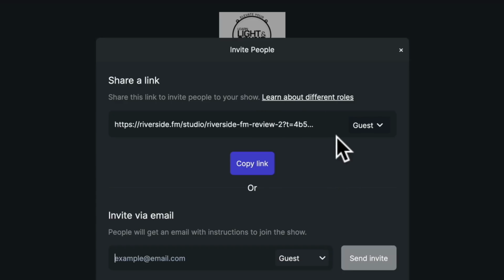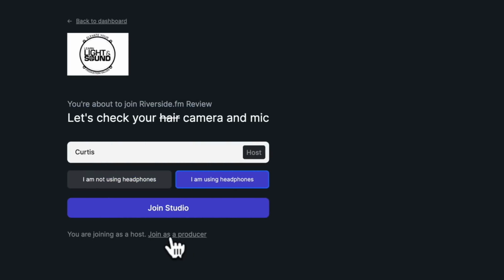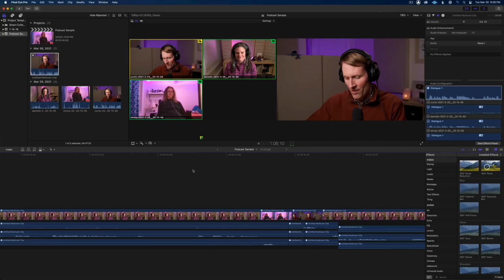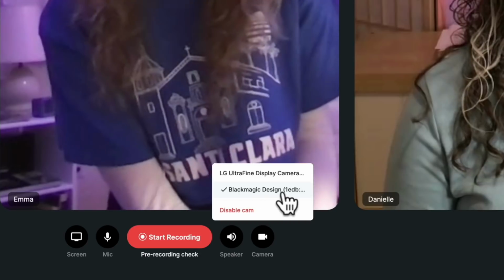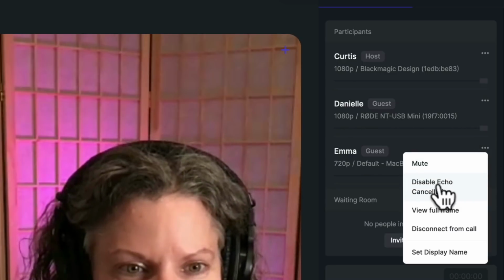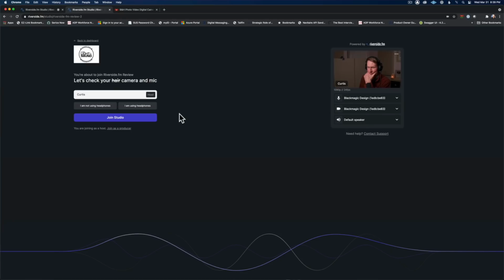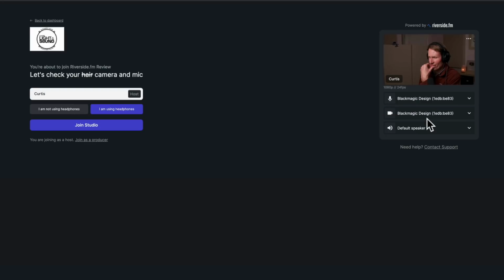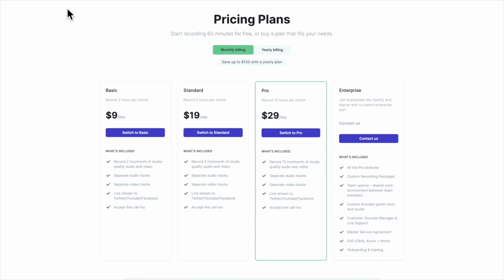Riverside.fm - Record Remote Podcasts - Video & Audio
In this episode, we take a look at Riverside.fm - an online service for recording podcasts, both in terms of video and audio.  Riverside.fm is unique in that it is immune to poor internet bandwidth because it records the video and audio of each participant to their local browser in high quality formats and then uploads to the Riverside servers when bandwidth becomes available again.

If you’d like to learn how to make great dialogue audio for your film and video projects, please have a look at my courses including processing dialogue audio in Adobe Audition and DaVinci Resolve/Fairlight, recording sound, how to use the Zoom F4, F6, F8, and F8n, and how to get the most from the Sound Devices MixPre series of recorders. Our latest course is Sound for Live Streaming with the ATEM Mini.

- Earthworks SR314 condenser microphone - B&H, Sweetwater
- Rupert Neve Designs Shelford Channel preamp, EQ, and compressor - B&H, Sweetwater
- Canon RF 24-70 f2.8L lens - B&H, Amazon
- Aputure MC LED lights - Aputure, B&H, Amazon
- Lupo Superpanel 30 Soft Full Color LED Light - B&H
- Blackmagic Design ATEM Mini Extreme ISO - B&H, DVE Store, Amazon
- Blackmagic Design ATEM Mini Series

Index:
00:00 Start
00:13 Summary
00:23 Introduction
01:10 What is Riverside?
01:46 Local recording
02:31 Works in Chrome
02:43 Record up to 8 people
02:48 Types of participants
03:06 What do participants need?
03:26 Separate video and audio files
03:49 Record UHD & Wav
04:00 Configure mic, headphone, camera
04:29 Screen sharing
04:35 Audio meters & control
05:39 Producers
06:18 Audience
06:24 Can finish later
06:35 Livestream & record
06:47 Green room & Echo cancellation
07:13 New features
07:39 Pricing
08:00 No sync offset
08:47 Livestream features are thin
09:09 Wrap-up
09:28 Please buy my courses